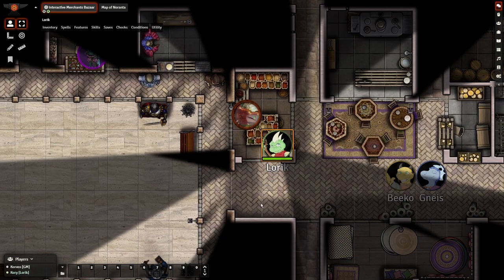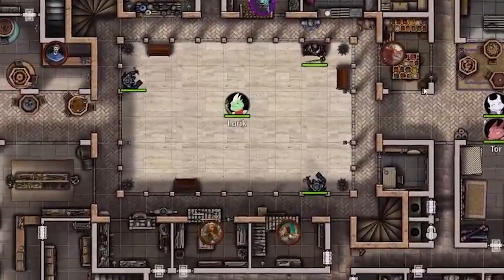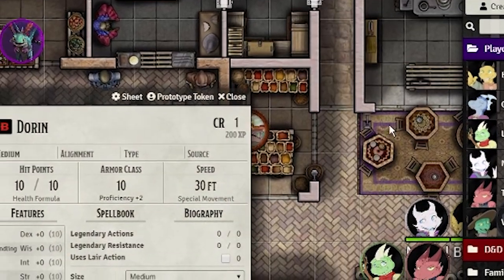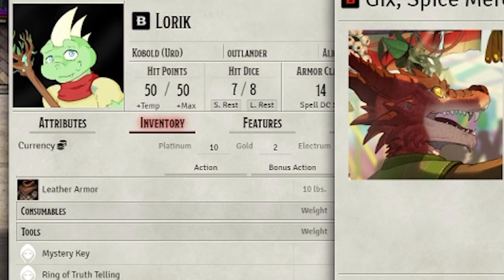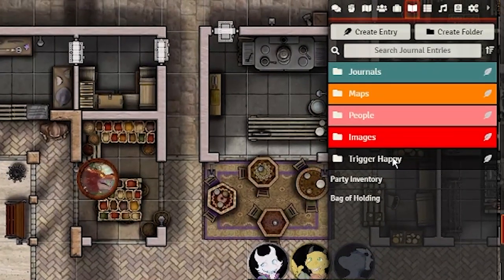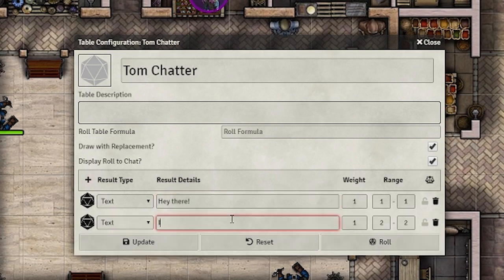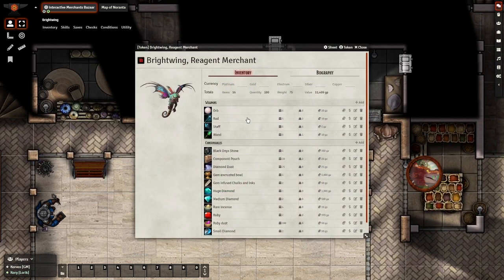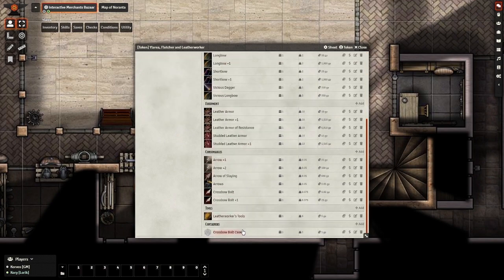How to make shopping immersive with Foundry VTT Loot Sheet and NPC Chatter [2021 Module Tutorial]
(* SOME INFO MAY BE OUTDATED, *)

I'm back with a new tutorial! This time, I'm showing you how to create interactive merchants that can automate shopping scenes. D&D doesn't have to be a hassle, and Foundry VTT makes that all the more possible. This is possible by using the loot sheet to create shopping interfaces, trigger happy for setting up triggered text, and npc chatter to actually set up the text that'll be triggered! I'll be making another tutorial on making this bazaar more immersive with automatic NPC chatter and ambient sounds. Give it a try, and create a fantastic foundry vtt scene for your players!

foundry vtt modules utilized:
Loot Sheet 5e
Trigger Happy
NPC Chatter